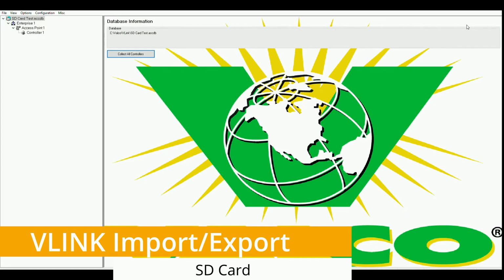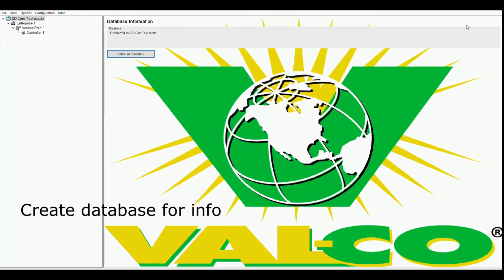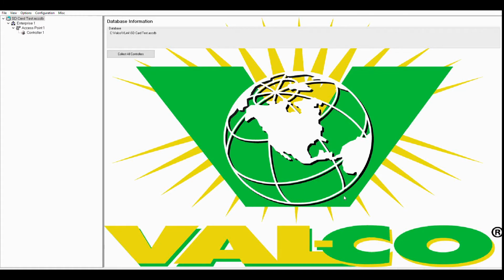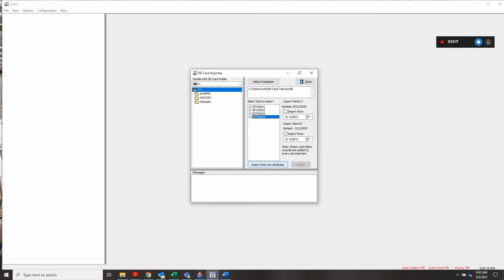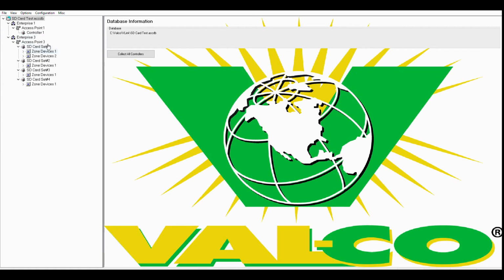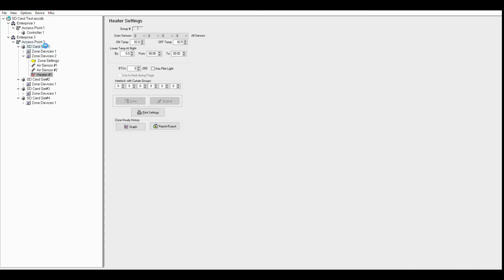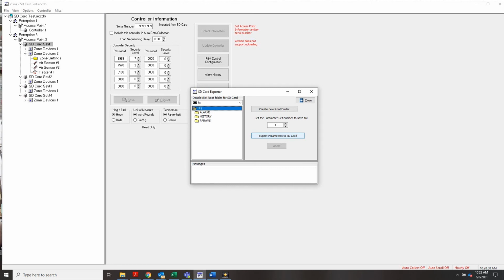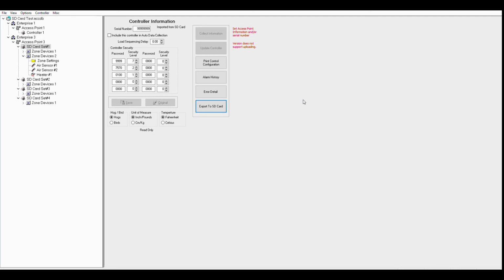VLink SD Import Export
Learn how to use VLink software to import and export parameters on Ventra Pro and XT Controllers.